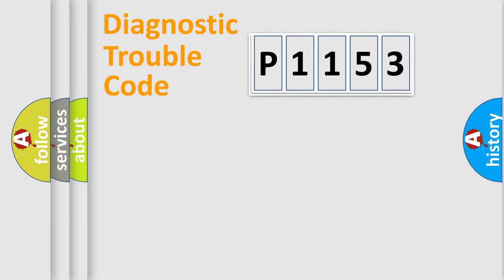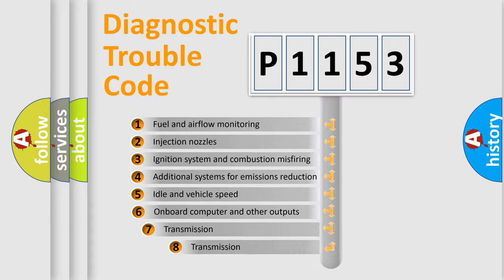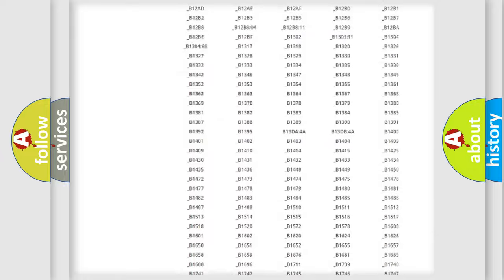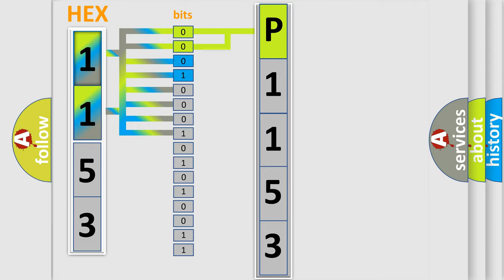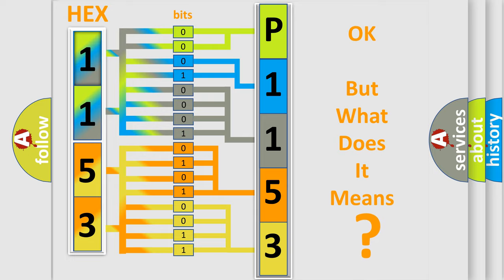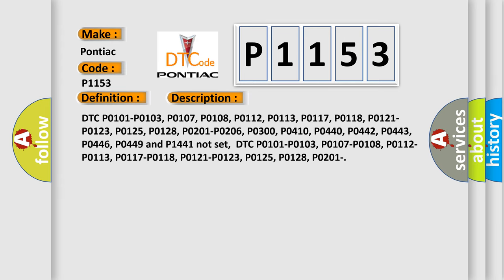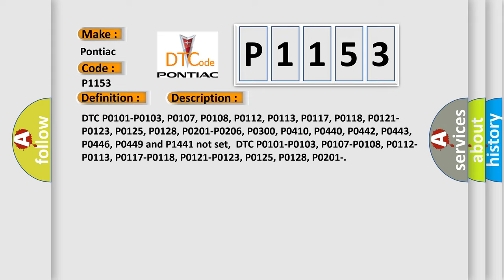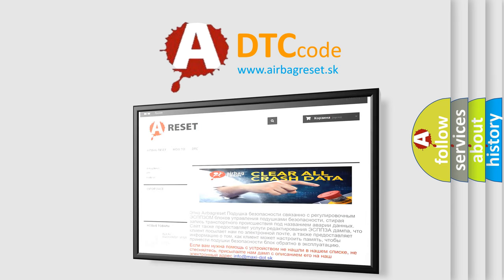DTC Pontiac P1153 Short Explanation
Contents:
0:21 Basic DTC analysis according to OBD2 protocol standard.
1:48 Insight into programming
2:58 A diagnostically understandable description of the Diagnostic Trouble Code
3:05 Basic error definition

Make:
Pontiac
Code:
P1153
Definition:
HO2S-21 (Bank 2 Sensor 1) Insufficient Switching
Description:
Cause:
Air leaks present in the exhaust manifold or the exhaust pipesFuel pressure is too high (i. e. ,causing a rich air fuel mixture)HO2S may be contaminated (due to improper fuel or silicone)HO2S signal high or low reference circuit has high resistance